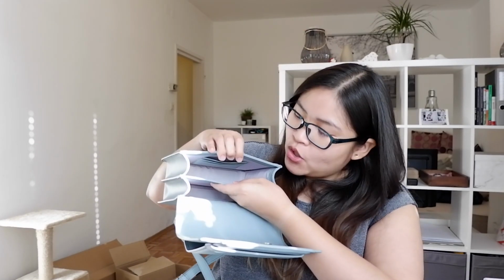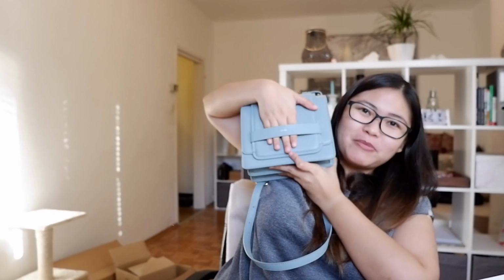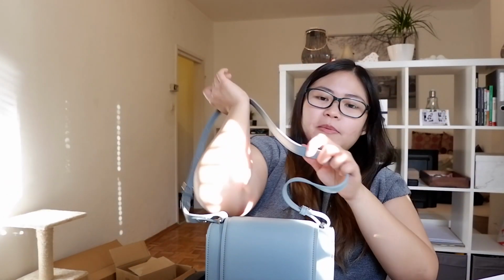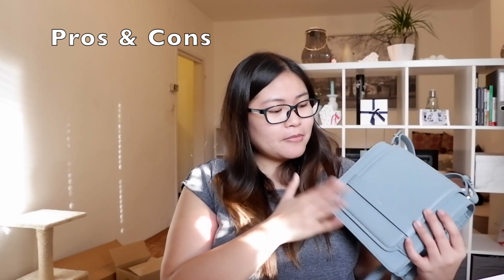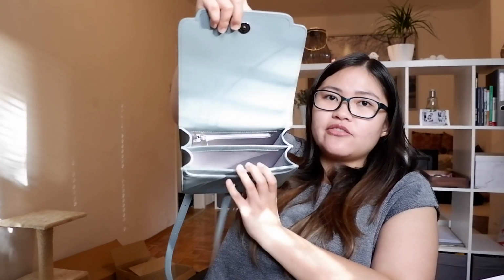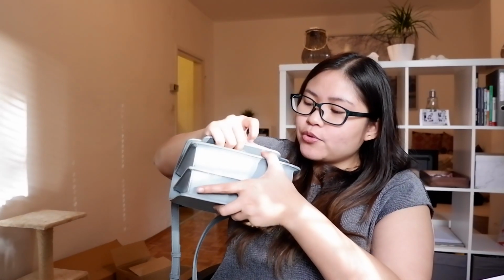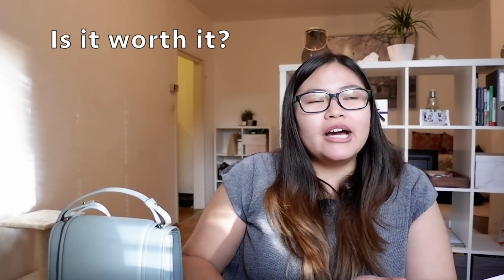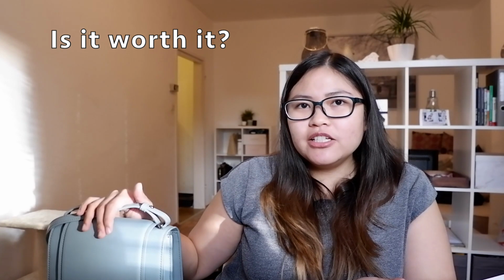Friday by JW PEI Bag Review | Fiona Bag in Ice Blue | Crossbody Bag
Hi everyone, as promised after trying this bag for quite some time here's the review about it.